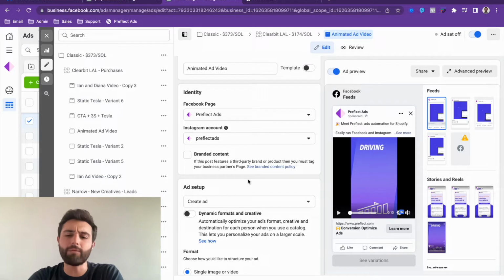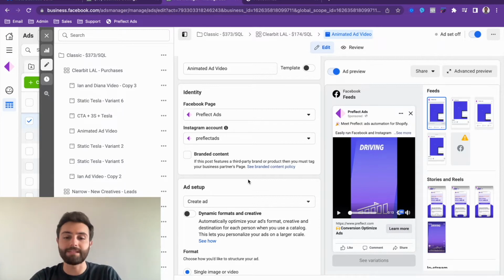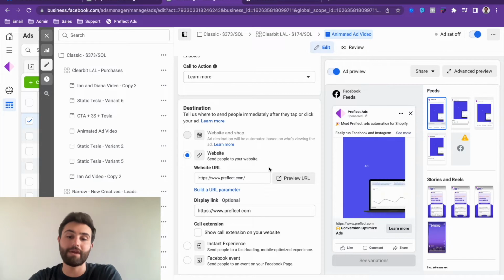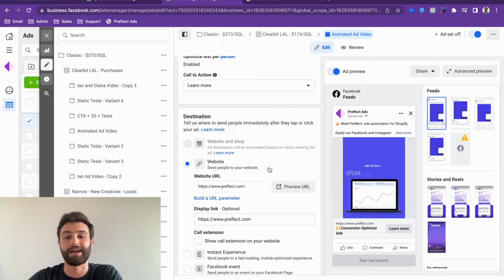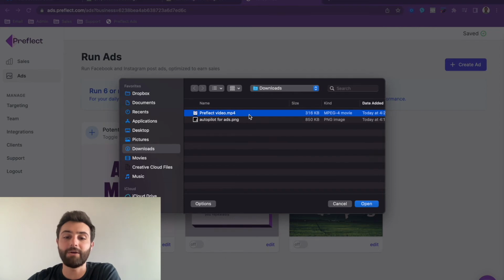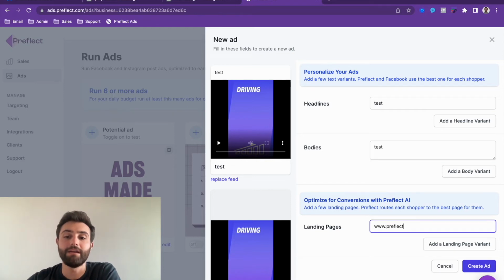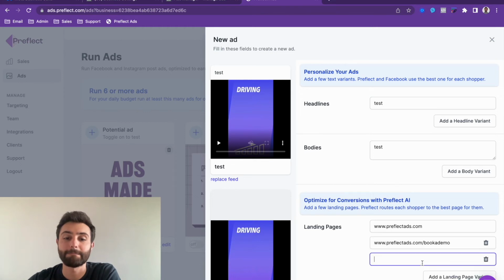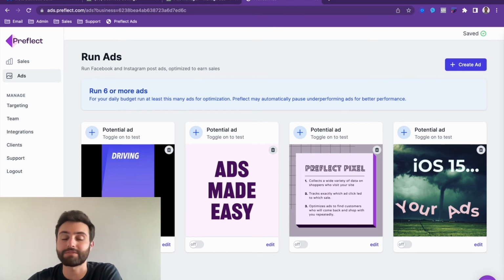A/B test MULTIPLE landing pages on Facebook Ads (2022 Tutorial)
In this video we show you how you can test landing page variants on one Facebook ad.